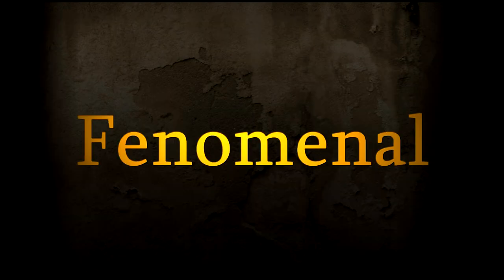8 EFG Spanish SPEED Vocabulary Builder CON MUSIC LightSpeed Spanish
we are pleased to offer you the 8th in our SPEED vocabulary builder for our brand new parallel text book "Victor's Adventures in Spain."  In this series we use memory hooks to help you remember for GOOD and FOREVER. We cover the second part of the letters EFG here.